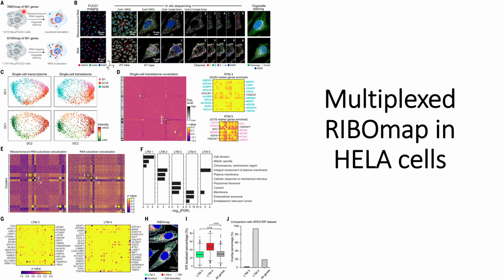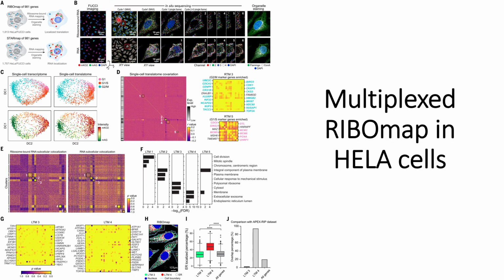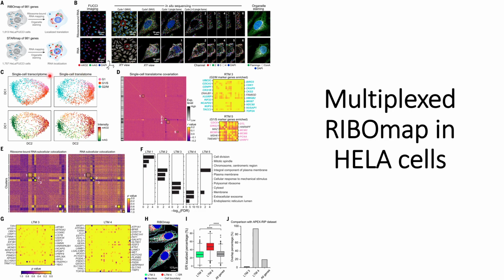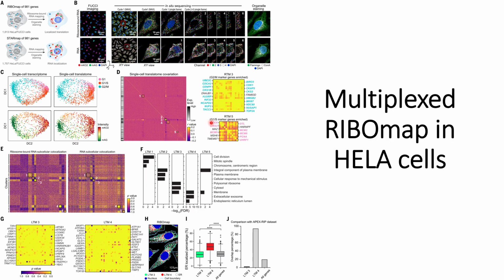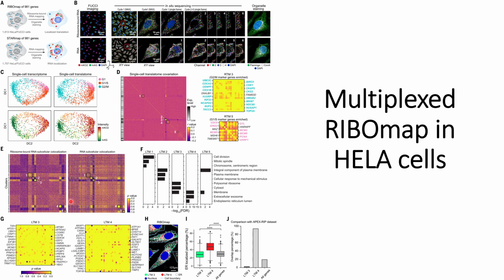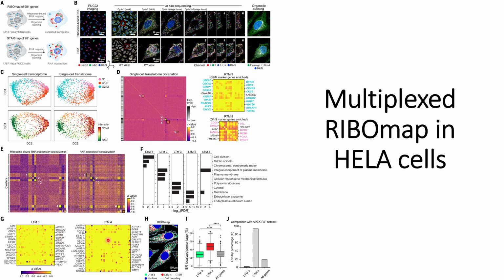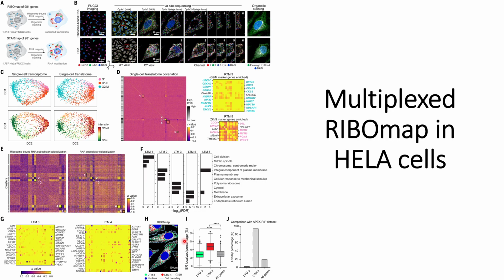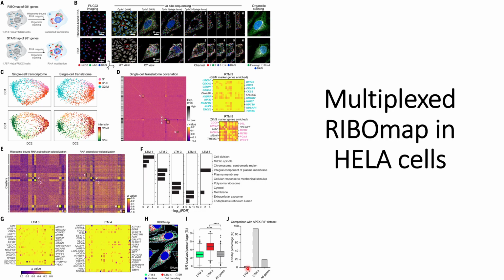Multiplexed RIBOmap in HELA cells Code:263